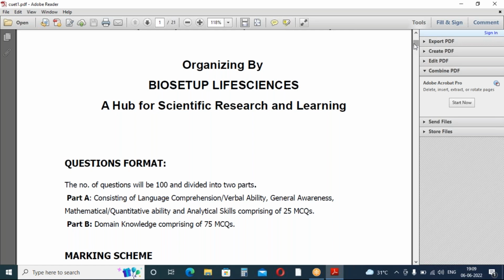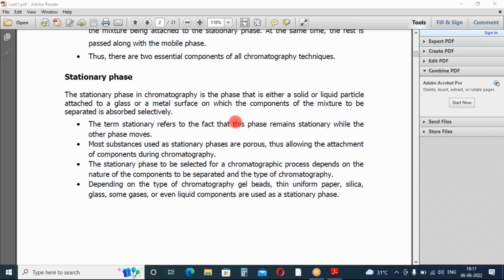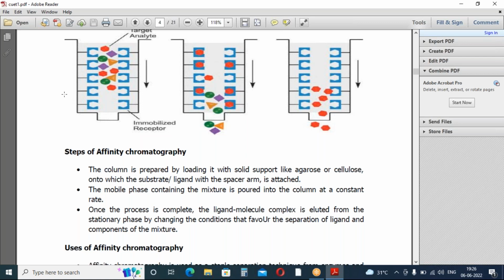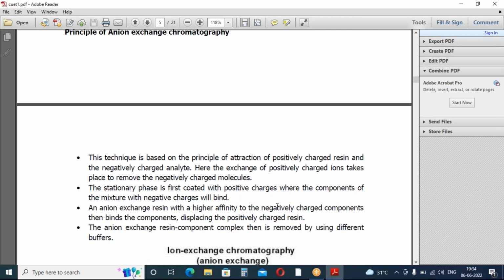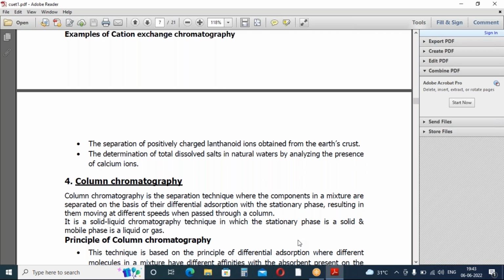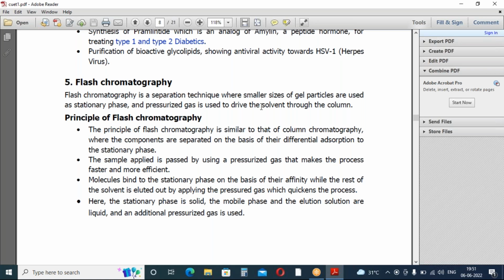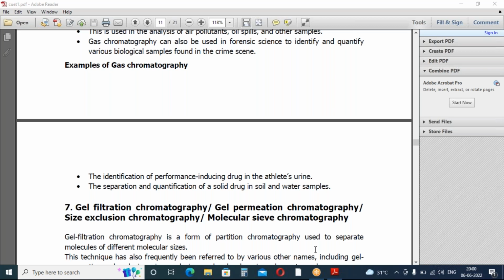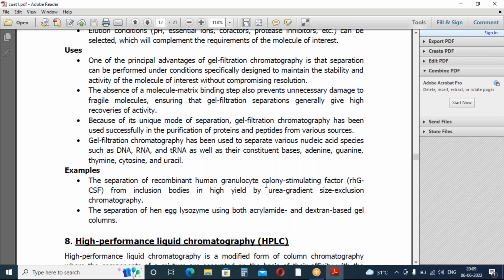Crash Course CUET 2022 LIFESCIENCES PGQP22 @BIOSETUP LIFESCIENCE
Part - A , Lecture - 1 by Somoju Bhargavi .